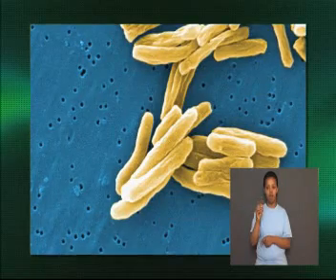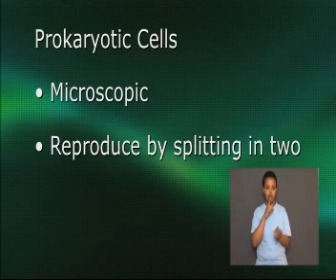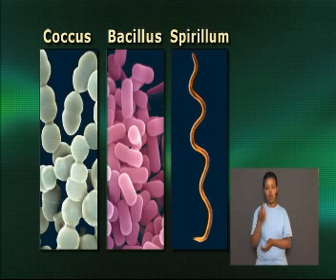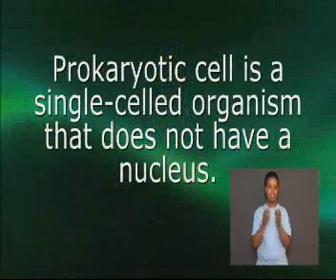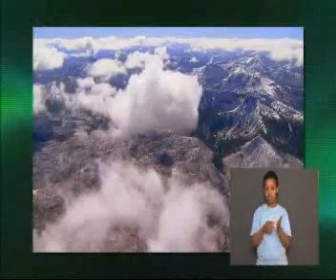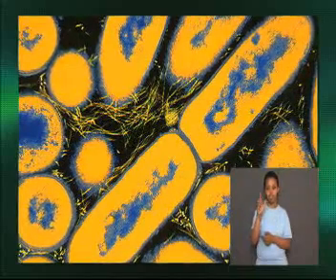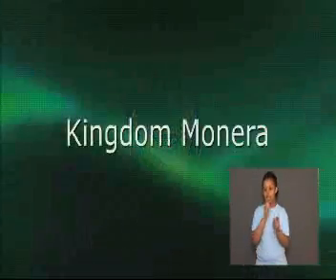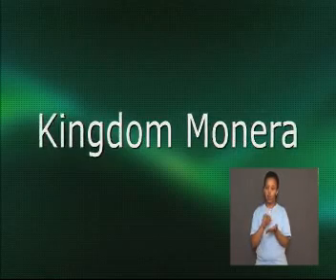BIO 09 05 06 Wave